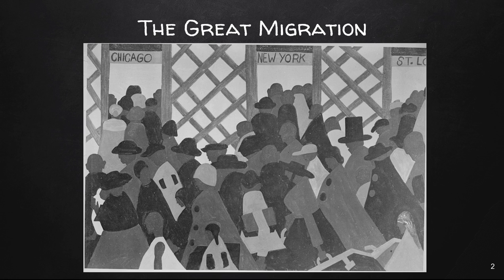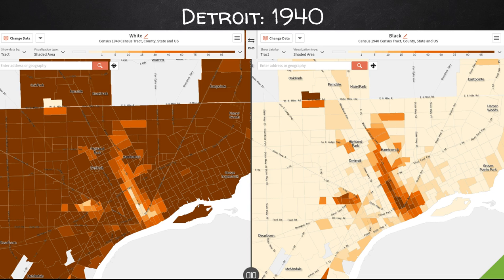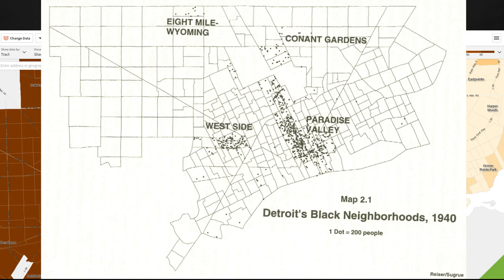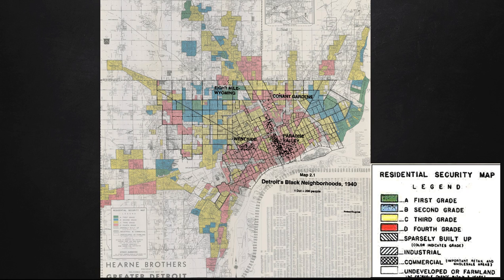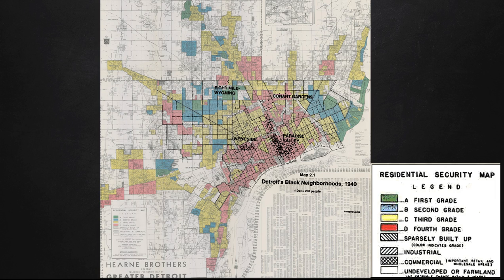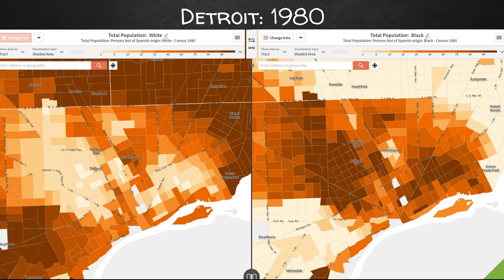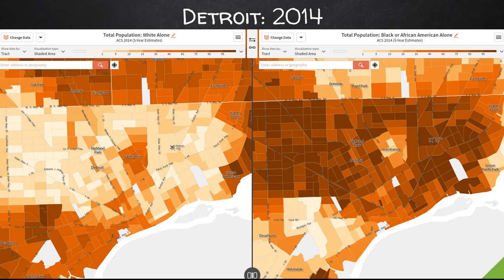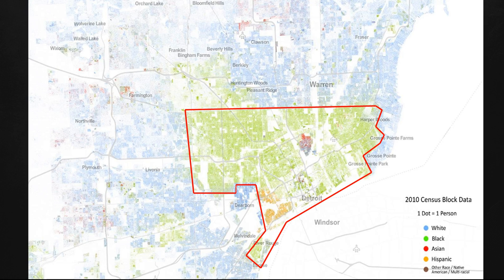Chapter 7 White Flight and Great Migration